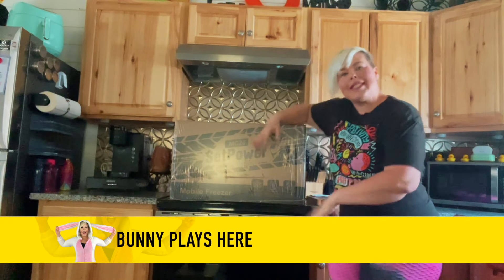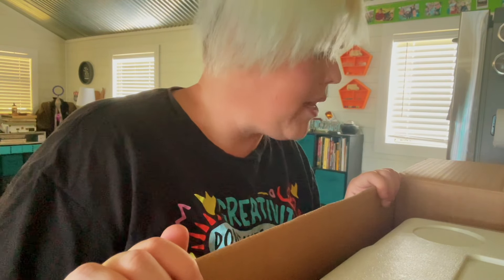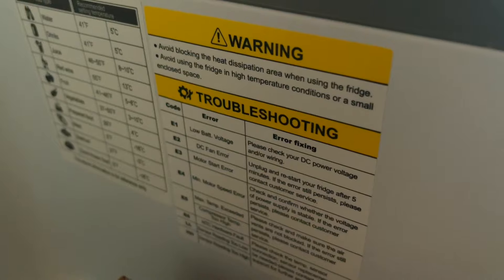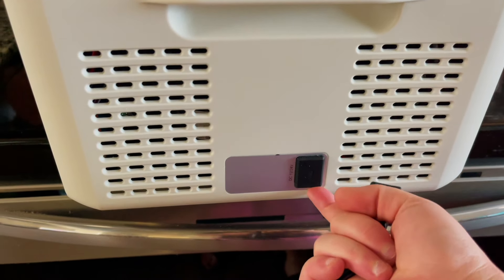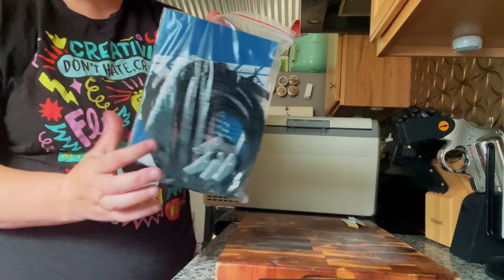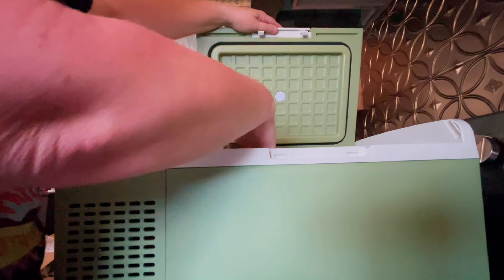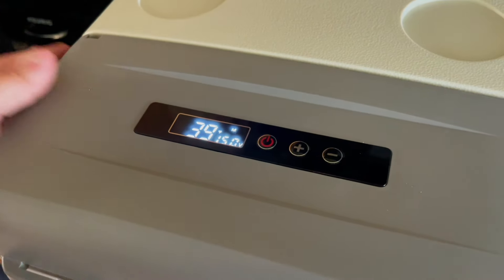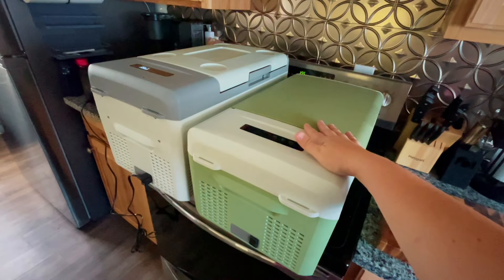Is This Good For Vanlife? | SetPower MC20 Freezer/Fridge | Affordable Portable Van Fridge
When looking to start vanlife or improve your quality of life on the road you might consider a fridge.  Today we are checking out and unboxing a SetPower MC20, the newest model of smaller fridge/freezer units designed for portability and travel.    Check out the features and size with me on this video!!